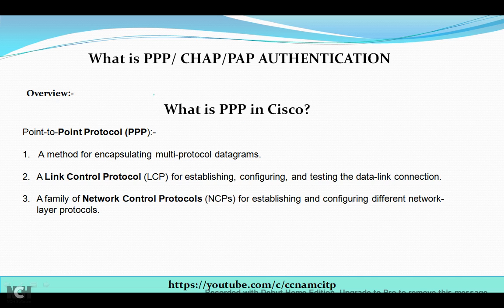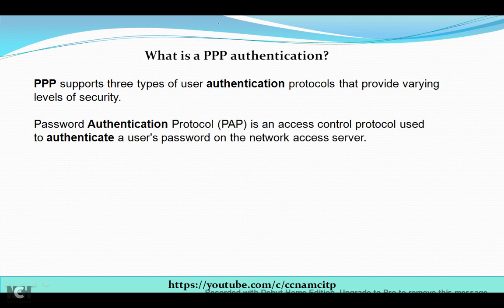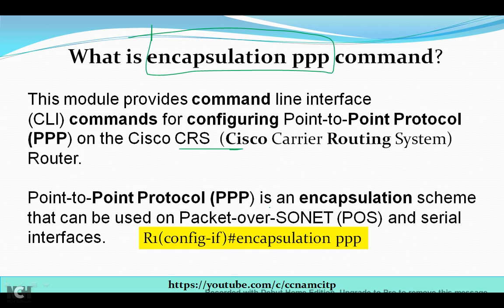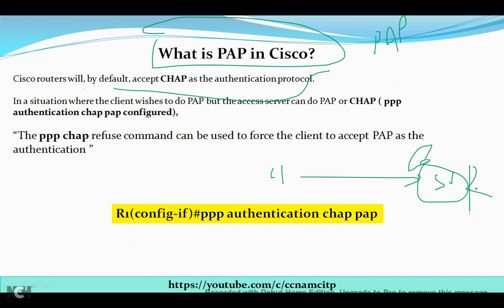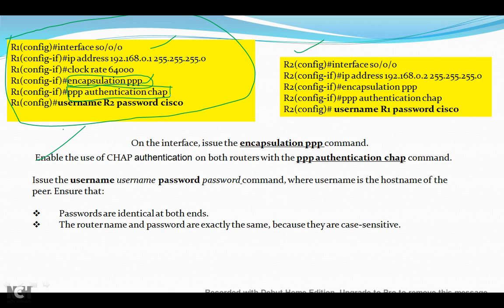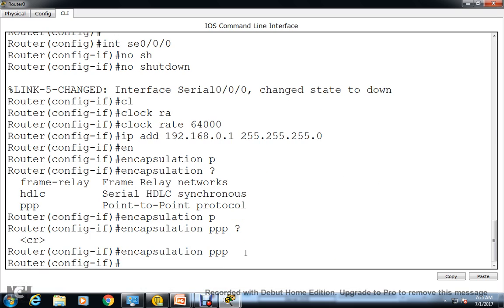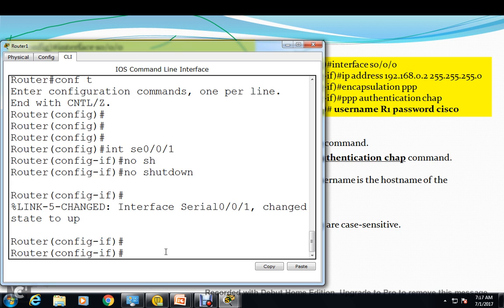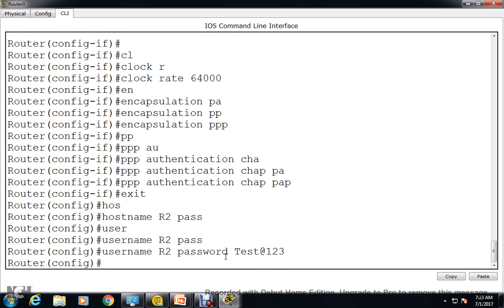What is PPP & CHAP & PAP Authentication !! How to Configure PPP & Authentication !!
What is PPP in Cisco?
What is a PPP authentication?
What is encapsulation ppp command?